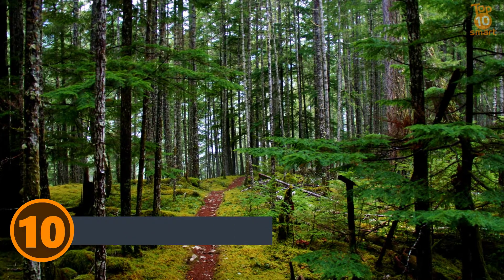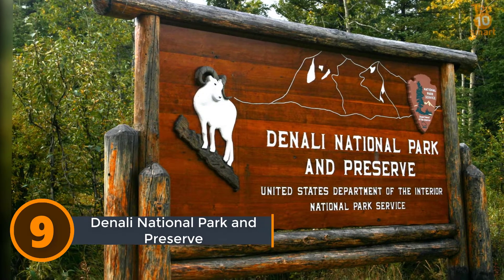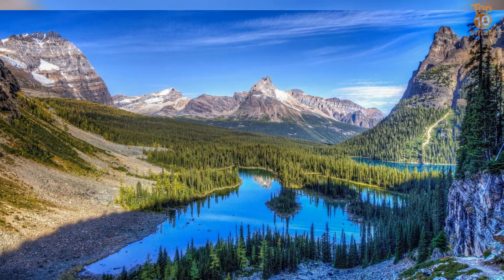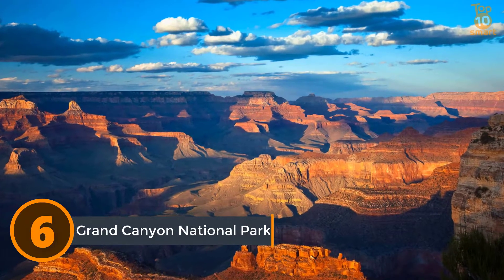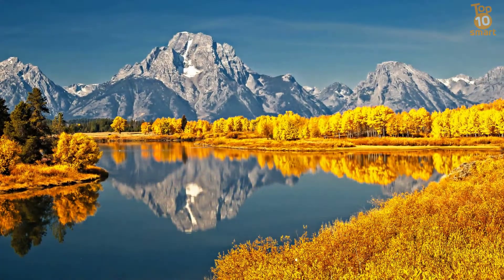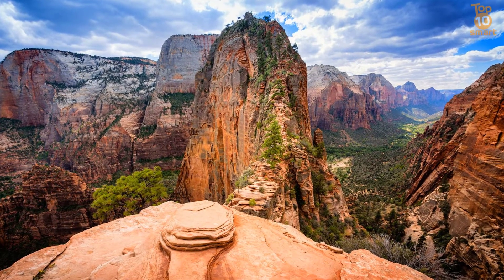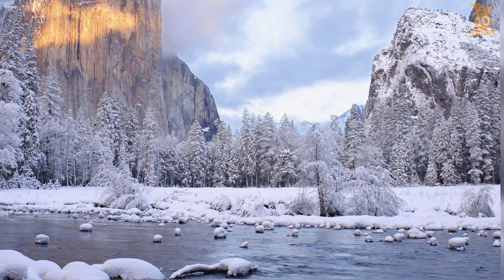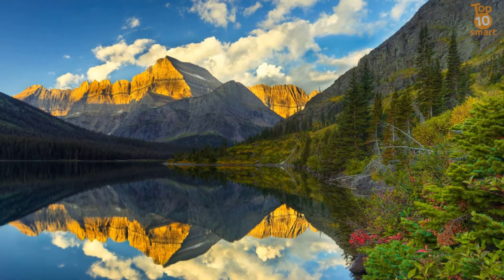The 10 Best National Parks in the USA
List of the best national parks in the USA, ranked by travelers, hikers, campers, climbers, sightseers, and people like you. This list of the most beautiful US national parks includes federally protected lands like Yosemite National Park, Glacier National Park, Redwood National Park as well as a few monuments like Rocky Mountain National Park, and administrative units governed by the US National Park Service. From the swampland of the Everglades National Park to the dry dessert land of Death Valley National Park, this list truly shows the diverse nature of America's environment and climate. There is a U.S. national park for everyone. Those interested in camping may want to check out national parks in California, as they offer rugged coastline, waterfalls, and redwood trees. Whereas travelers interested in rock climbing can visit places like the Utah National Parks that offer red rock formations and geological features.

The NPS maintains the unspoiled nature of US National Parks, ensuring that American holidays spent in the parks are the same for travelers now as they were fifty years ago.  Those planning USA holidays can spend a long period of time in one American national park or pick up a national park pass and visit several different campgrounds in parks.